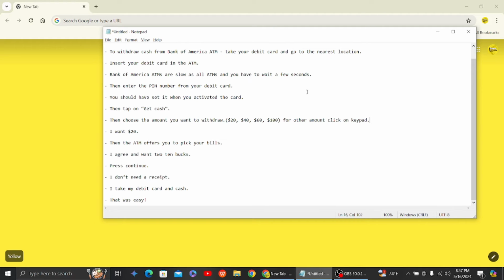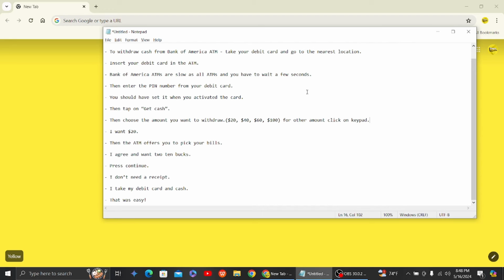How to Withdraw Money From Bank of America ATM! (Quick & Easy)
How to Withdraw Money From Bank of America ATM

Learn how to withdraw money from a Bank of America ATM quickly and easily in this video tutorial. Follow these simple steps to access your cash hassle-free!